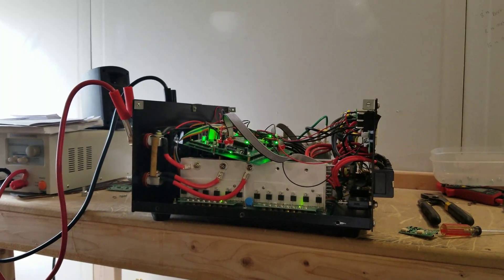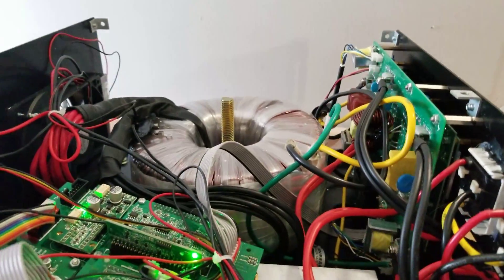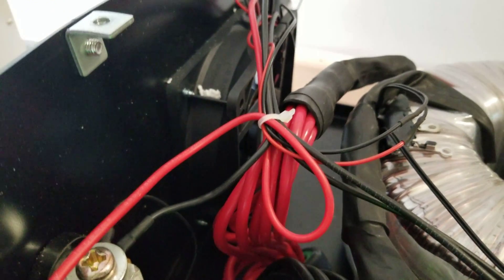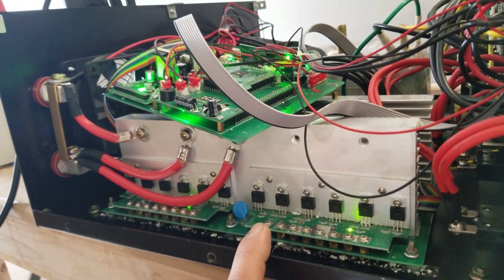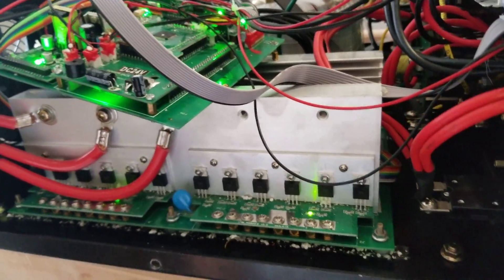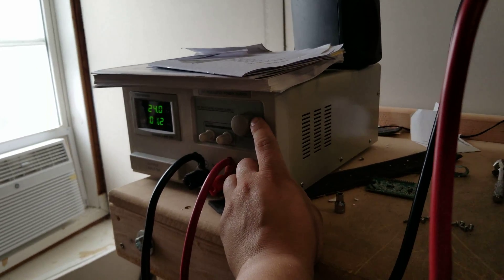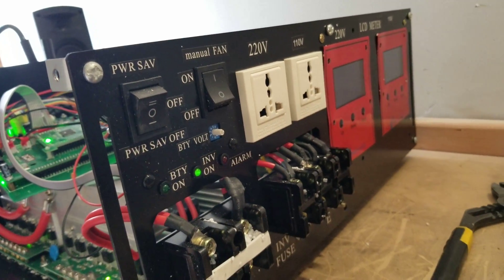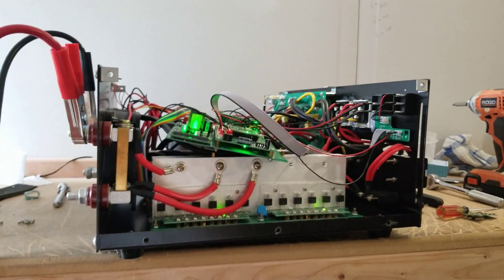PowerJack 10000 Watt inverter quick look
here is a quick look at the 10kw model.